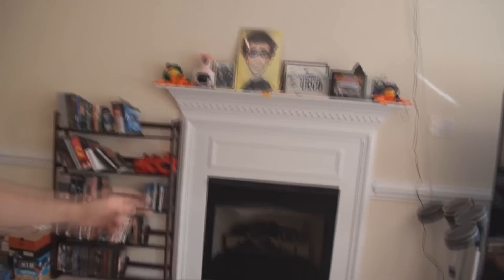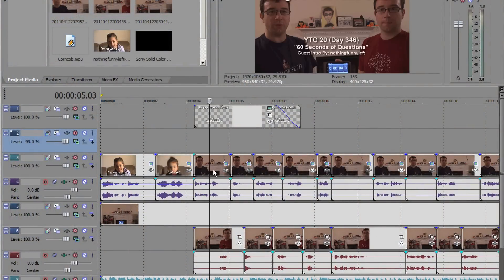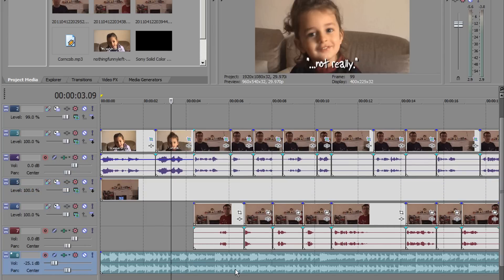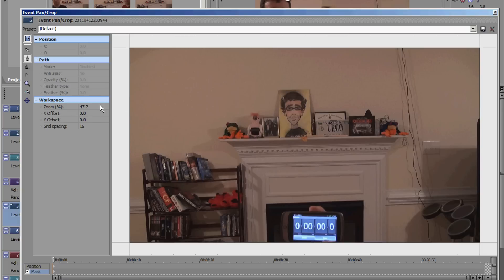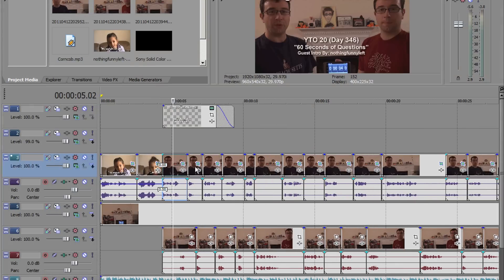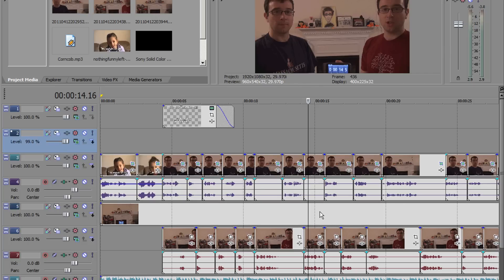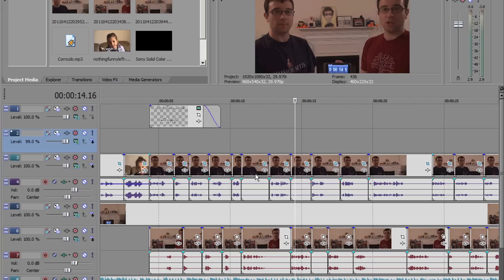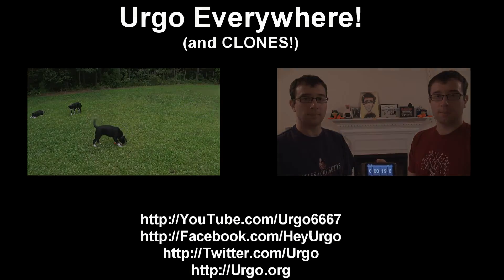How To Film & Edit (in Sony Vegas) a Clone Video (Urgo's YTO 19 Day 347)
Ever wondered how to do those cool clone effects you see people do on YouTube? It's really pretty simple if you follow the following steps / guidelines

1) Find a place to film where the lighting will be consistant during the entire video shoot.  The better the lighting the better as well.  If you're using daylight if there are any clouds that pass in front of the sun that will cause problems for your video.

2) Place your camera in a trimod and make sure it doesn't move for your entire shot of both clones.  If the camera is moved even a little it won't match up correctly.

3) Make sure you know the full range of motion for each clone. Idealy if you want to make editing easier never have the two clones cross paths. If they do ocupy the same space at different times thats ok, but it makes the editing much harder.

4) Something I didn't do in my video but I will try for next time is record one clone and then play back the audio so you get the timing right on the second clone w/o having to guess. This will make it look more natural.

As for editing, you'll need to make sure you have software that supports this.  I use Sony Vegas

1) In vegas, place the two clone clips on top of each other (two different tracks) in the timeline.

2) Use the event pan/crop tool and check the mask button at the bottom

3) Use the anhcor create tool to make a box around your clone.

4) After you do that and close the window the clone should be imediatly displayed in the preview window!

5) To make the effect look a little better use the Feather option of Both and 0.2% to make the cloning smoother.

Thats really all there is to it!

I am now in the countdown to the end of the Orbit!  18 days more to go after today!  If you'd like to submit an intro for my video (I'd like to put them in for every day until the end if possible) please record a clip saying 'Hey YouTube, it's Urgo! .. wait, no its not, its (your name).. Here's Urgo' or something very similar. Keep it 5 seconds or less if you can.  and PM me that you uploaded a video or upload it as unlisted to youtube and send me the link :)

for today's intro!

Outer Tube: Raleigh / Outer Banks YouTube Gathering
August 27th to September 4th - Details:

Urgo's YouTube Orbit - Daily Video 347 of 365 - April 14th, 2011